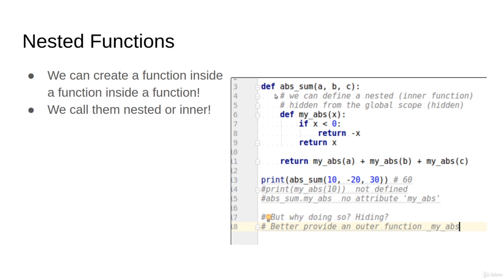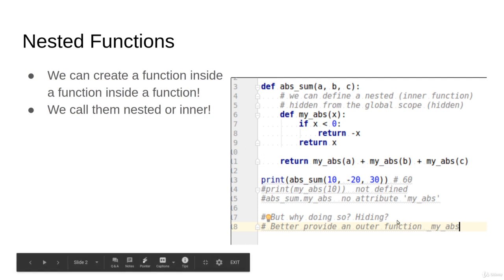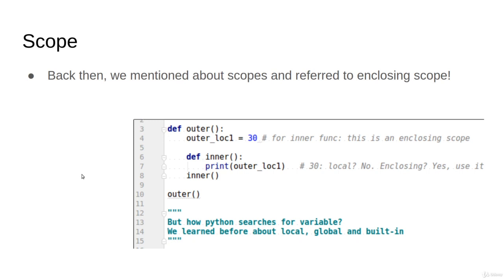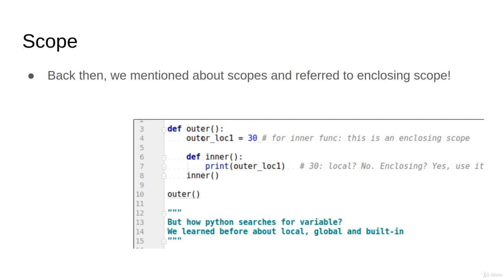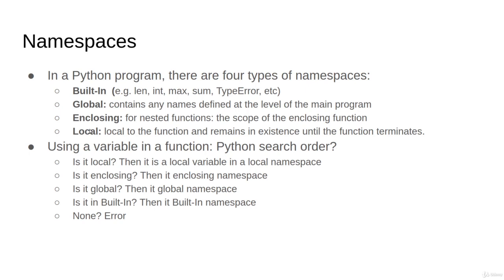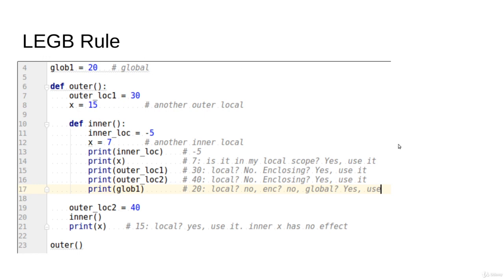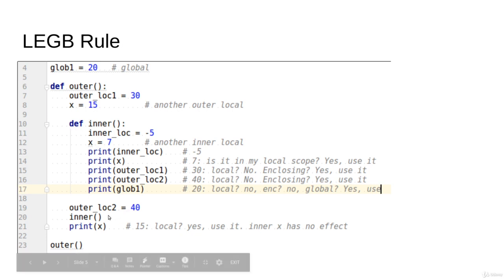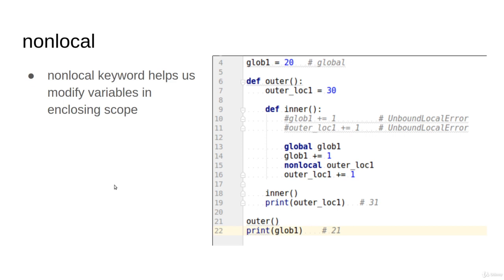Nested Function [Mastering 4 critical SKILLS using Python]